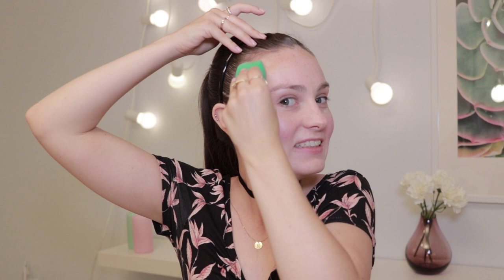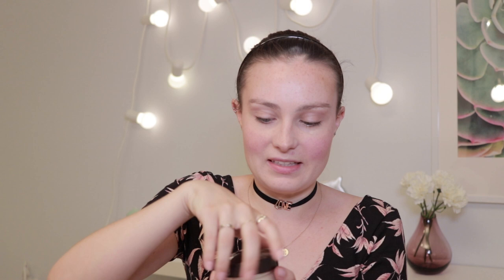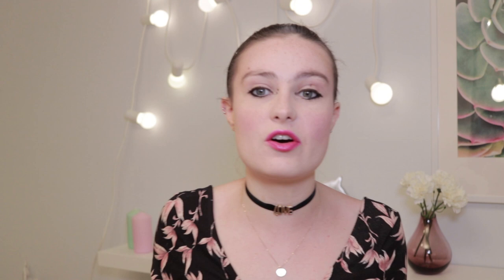MIRRORLESS MAKEUP: Full Face Using MORE Makeup I'm SCARED to Try!